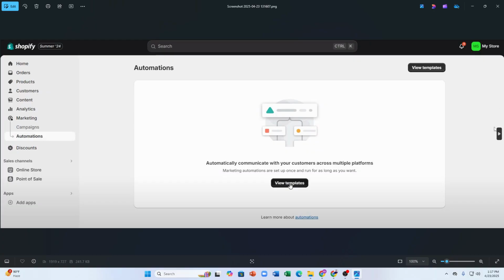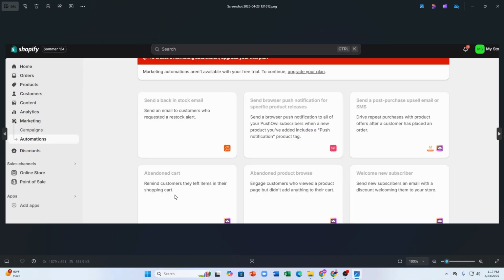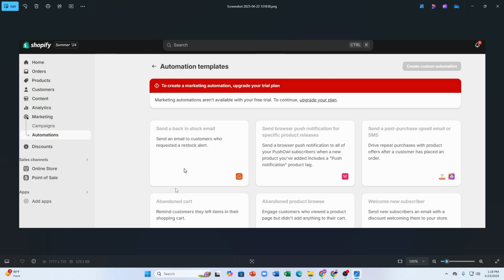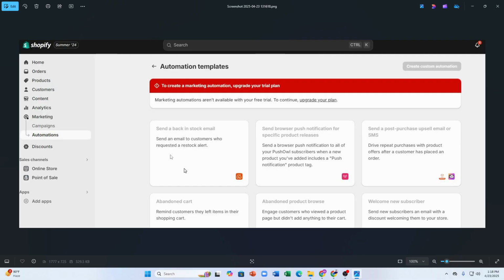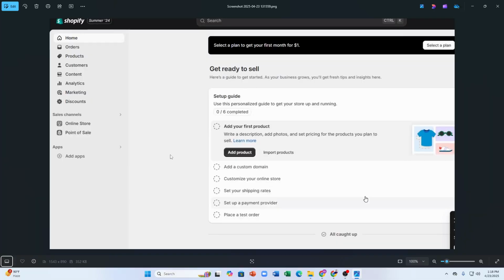How To Set Up Abandoned Cart Email Shopify (Complete Guide 2025)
In this video, you'll learn how to set up abandoned cart email Shopify to recover lost sales and boost your store’s revenue. We cover step-by-step instructions on creating automated email campaigns, customizing your messages, and using Shopify apps to engage customers who leave items in their cart. Whether you're new to Shopify or want to improve your marketing strategy, this tutorial helps you effectively remind shoppers and increase conversions.